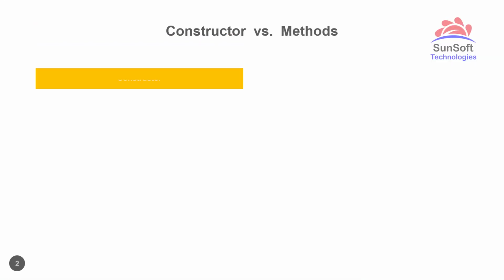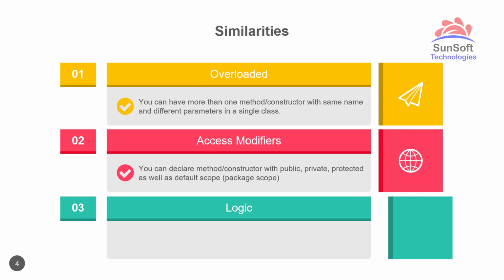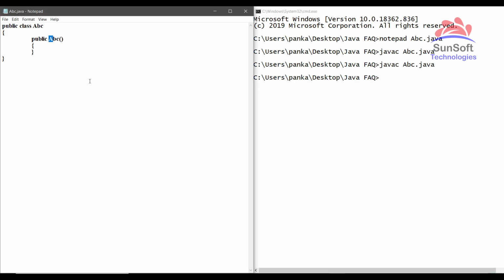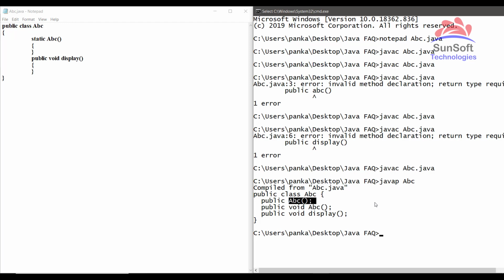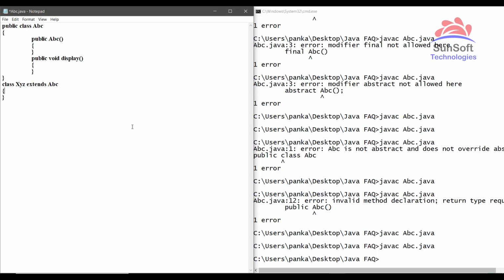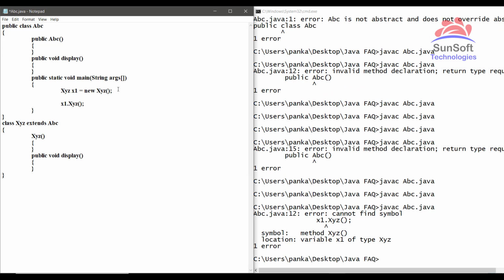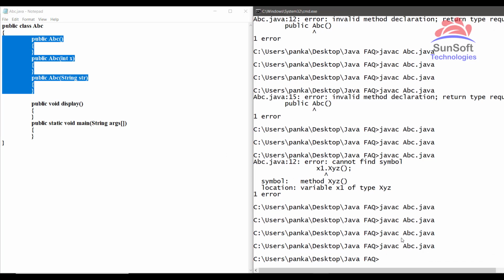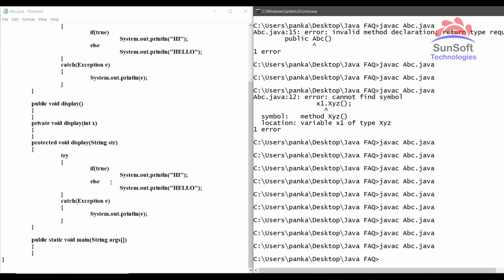Java FAQ #4 - What is the difference and similarities between constructor and method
Here you can get answers for both difference and similarities between constructor and methods
Also will know when to use which one in Java application

We are creating multiple FAQ sections for various technologies.
These videos will help any fresher/senior person to quickly prepare for the interviews.
All the questions are discussed with answers and seen practically with the proof.
Please share the questions you are looking the answers for by putting in comment section like
Java FAQ
followed by your question.
Similarly if your question is based on Python then you can type
Python FAQ